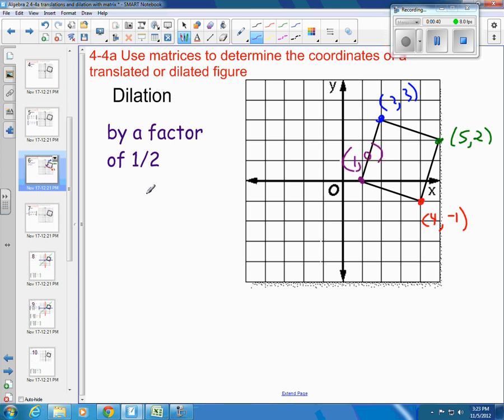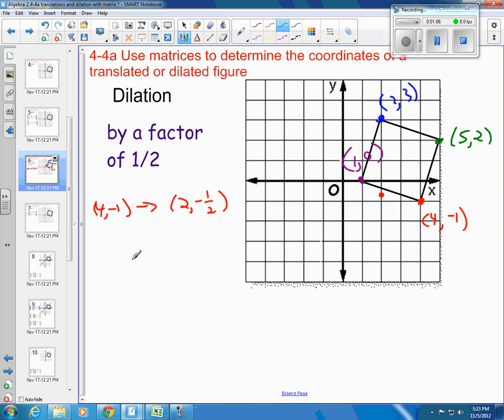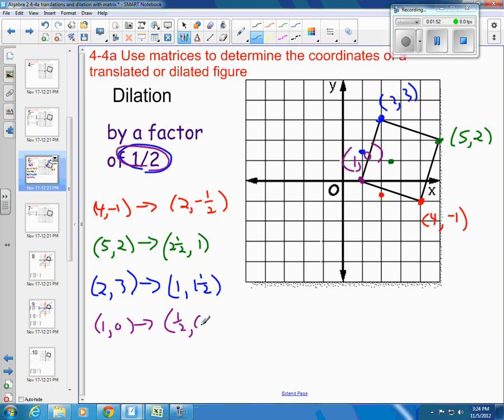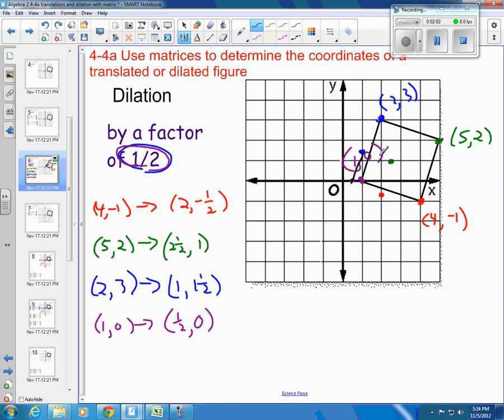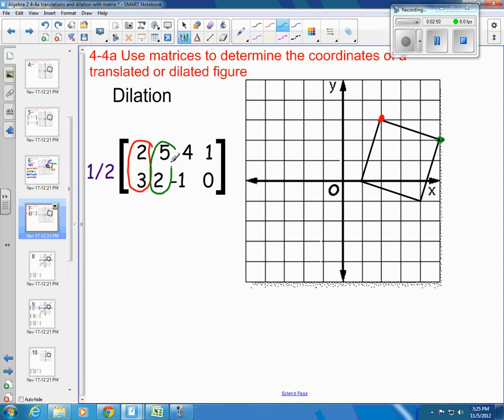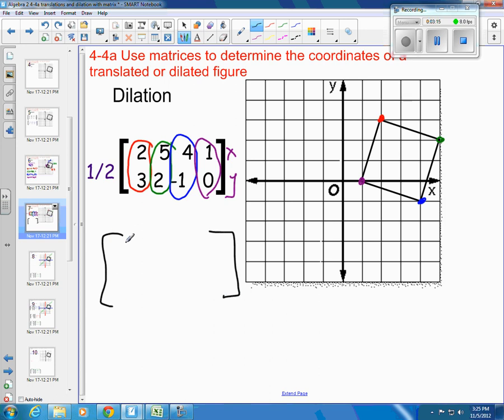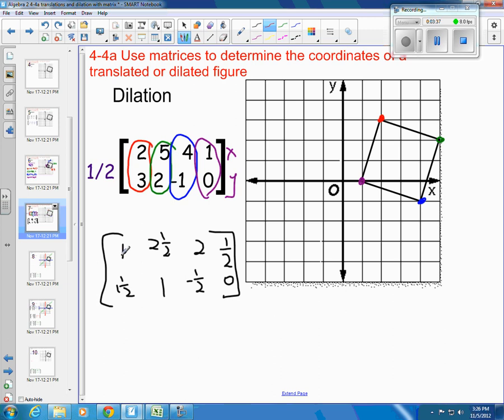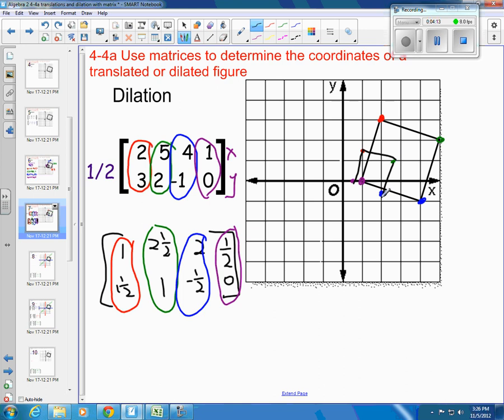Algebra 2 4 4c Dilations with matrices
How to do a dilation with matrices